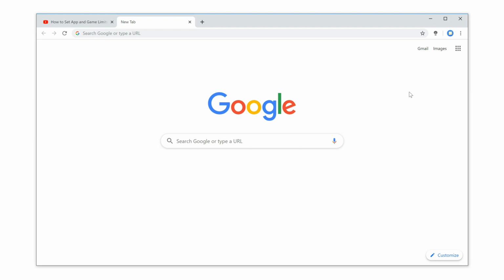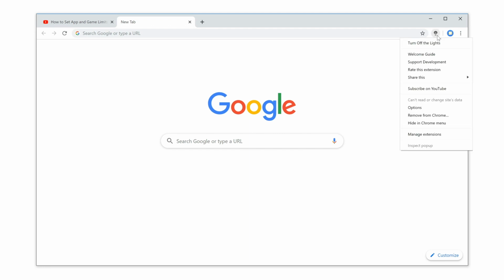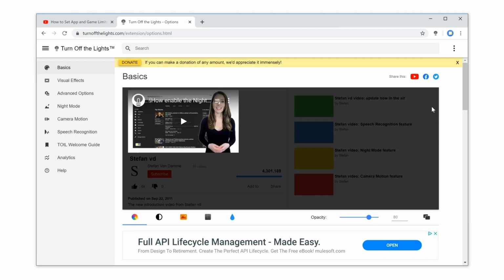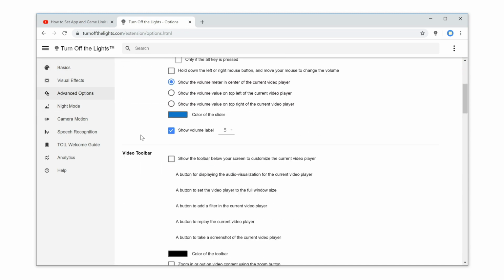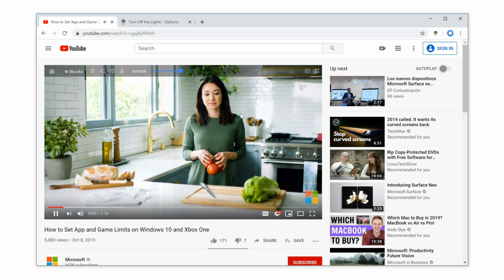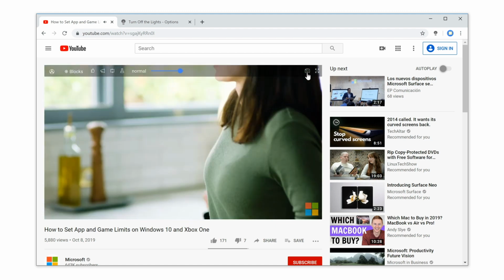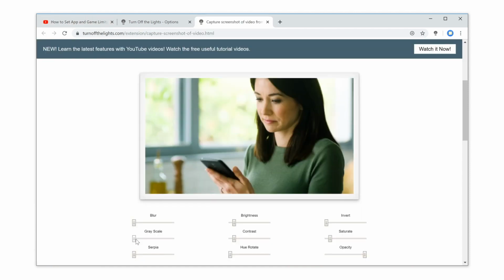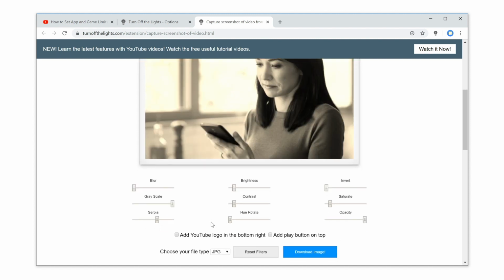🔵How to enable the feature to Take a Screenshot in the video player?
The steps on how to enable the take a screenshot in the video player with Turn Off the Lights browser extension. One-click, and you take a screenshot of the current frame.

To take a screenshot is very easy when you have this feature enabled. It can take a video frame in a single click.
A brief introduction about the new feature in Turn Off the Lights browser extension. With the following message:
Want to take a screenshot on an HTML5 video player?
Let's do it. In the Turn Off the Lights browser extension, open the Options page. That by clicking right on the gray lamp button, and select "Options". Then, in the Turn Off the Lights Options page, go to the tab "Advanced Options". Now, scroll down the web page until you see the topic "Video Toolbar". Next, enable the checkbox to get the toolbar visible on all HTML5 video players. And that is it. Now on YouTube, you can take a screenshot by moving your mouse inside the video player, and with a single click on the camera icon, it takes a screenshot. Furthermore, you can edit this image. For example, add a grayscale. And change the serpia level. And at last, you can download the image to your computer.